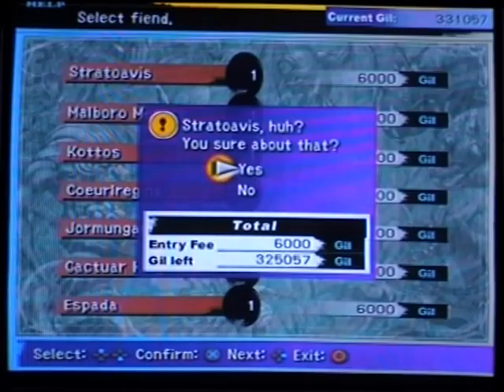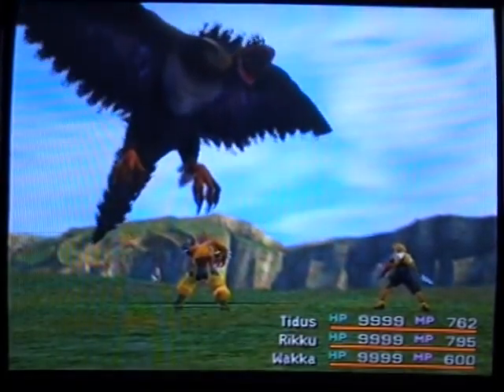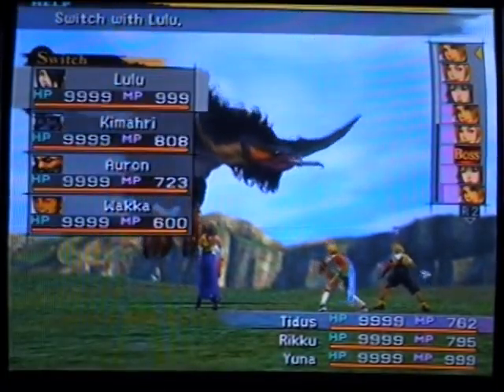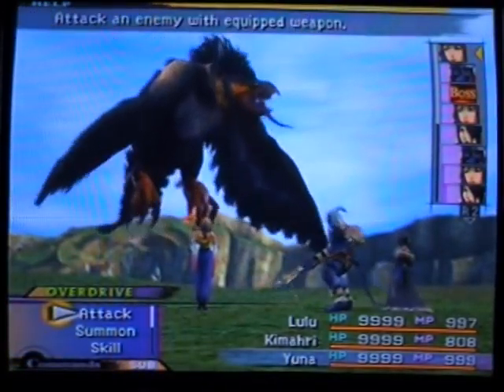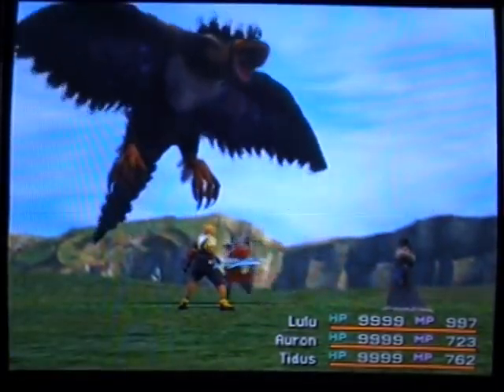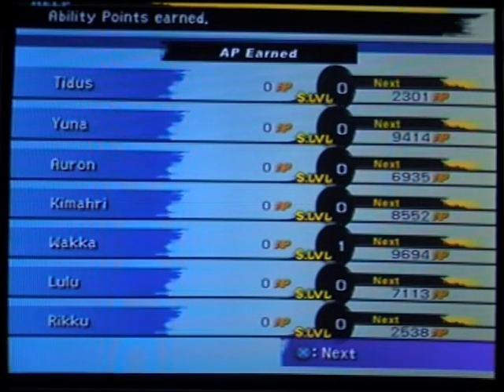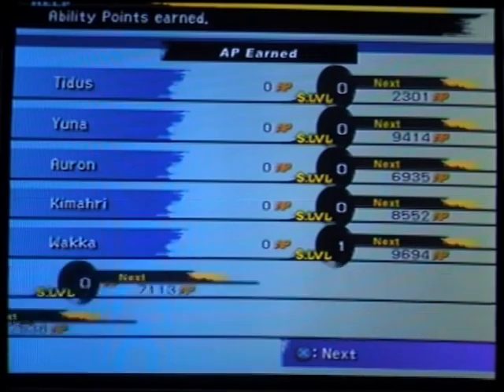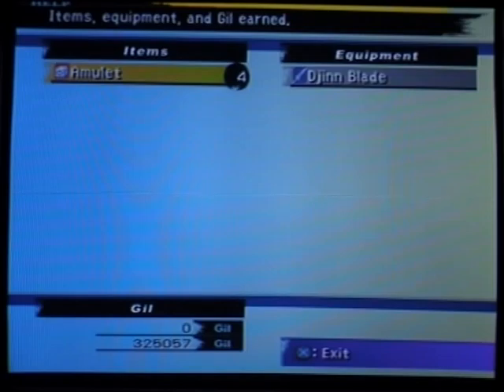Final Fantasy X Stratoavis Monster Arena Battle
Now we get to start the epic Monster Arena battles!  Monsters are created from the Monster Arena owner for capturing either certain monsters of an area or a certain species.  In order to capture monsters for the arena, you have to purchase weapons from the Monster Arena owner that have the Capture ability on them.  You then have to deliver the final blow to an enemy with the capture weapon in order to capture them (Overdrives won't work).  Stratoavis is unlocked by capturing at least 1 of every monster on Besaid Island.  As for the battle itself, there really isn't much to say about it.  My party was very overpowered for this battle, so it was very easy.  For most of my Area Creation battles, they will be easy like this because of my party's experience.  I highly suggest you get your party's experience up some before taking on these battles because they won't be friendly.  I suppose if you are lower leveled for these battles, a guide on how to beat them would be a better idea, as these videos won't be a good source to show how that's done.  But for now, we have started the Area Creations and Monster Arena battles, and there will be more to come.